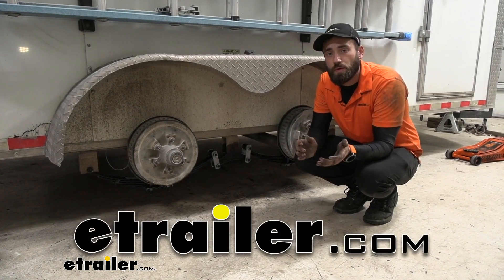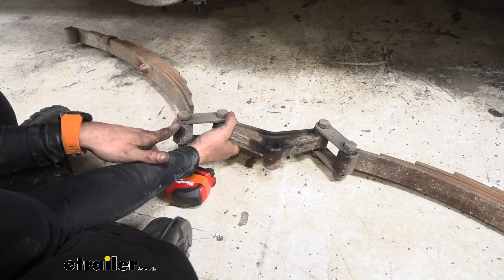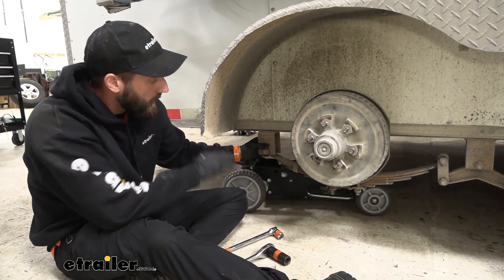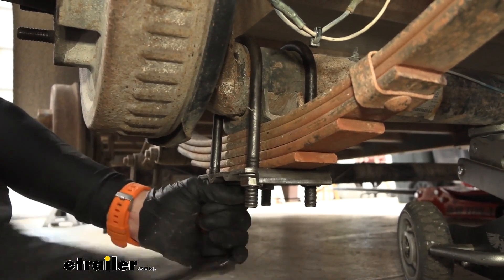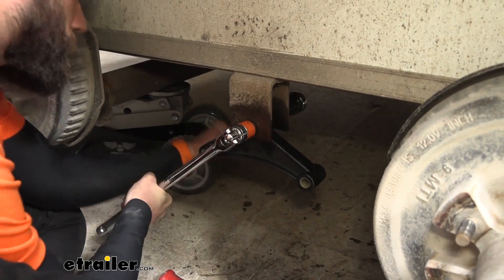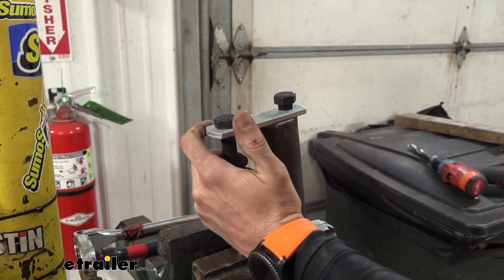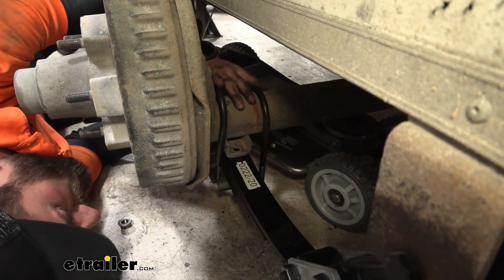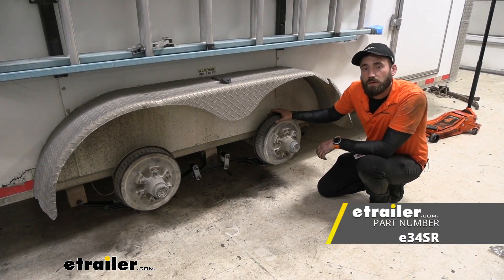Setting Up Your etrailer 5-Leaf Double-Eye Spring on an Enclosed Trailer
Hey guys, Kevin here at etrailer  and today we'll be showing you how to install  the etrailer Double-eye leaf springs  here on our enclosed trailer.  Leaf springs are an essential component  of your trailer suspension system.  They're going to help support the load of the trailer itself  and anything that's inside of it  as well as help cushion your ride.  Your suspension is made up of several components,  the main one being your leaf springs.  Then you're also gonna have your hangers,  which are going to hold your equalizer  if you have a tandem axle  like we do on our enclosed trailer today.  Next, you'll have your bolts, your nuts,  and then also your shackle straps.

And then what holds all of this onto our axles  is our U-bolts.  If you're in need of some new suspension components,  I kind of recommend just replacing all of it at once.  That way you know everything is in good condition  and you don't have to worry about going back  and replacing extra parts, doing all this extra work  because to get any of these off, you really just kinda have  to take everything off anyway.  If you are looking into it,  what you're gonna wanna do for your leaf springs  is to measure from the center of the eyelet  to the center of the other eyelet.  Now with ours today, these are kind of bent,  so that's why they were really needing to be replaced.

So they go a little bit further  than what they would actually normally measure.  So these would typically be 25-1/4  and we're measuring about 25-3/8 instead.  So if you notice that you have that kind of issue,  your springs are starting to flatten out,  make sure that you go back just a size  and get the correct one  for what it would've been originally.  The shackle straps and your equalizers,  it's gonna be the same concept,  you're gonna be measuring from center of bolt  to the center bolt,  or you can also, if you had those bolts already off,  you could go ahead and measure center to center  on the eyelets of those.  As you can see with ours, they're already really worn in.

You can see that there was a little bit of space  between this, it wasn't fully tight,  so that kind of rocks back and forth.  On the inside it's pretty much worn away.  It's almost like it's been  kind of rubbing against something.  So that's a good indicator that it's time to replace  all of these components.  That way you don't end up on the side of the highway  with a broken down trailer.

And it's also gonna be the same thing for your equalizer.  You'd measure center to center.  Here we have it looks about 7-3/4 from center to center.  And then also you can see there's more wobbling going on.  This is kind of eating it up onto the top  of our hole on our equalizer.  So that bolt is gonna keep wanting to kind of slip around  in there and you can end up having more damage to this.  It could end up breaking your hanger  and then also just falling apart itself.  As far as installation goes, it is not a hard  or challenging thing to do.  It really is just kind of tedious and dirty.  As you can see, my hands are pretty gross.  I definitely recommend wearing some gloves,  some clothes that you don't care about.  To start off our install,  I've already gone ahead and lifted up our trailer  and supported it with some jack stands  so it's nice and secure.  I don't have to worry about tipping one way or the other.  And now I'm gonna go ahead  and break all of my wheels off  so that way we can get to our suspension.  (drill grinding)  And we're just gonna repeat this for each other wheel.  So I've gone ahead and I've put some floor jacks  under our axles.  We're gonna need to support those  because the second I remove our suspension,  our axles are gonna wanna drop down.  On top of that,  I do recommend using something that you can adjust.  Sometimes when you're trying to mess with the suspension,  you kind of need to move that axle up and down  and if you have something you can easily move  like a bottle jack or a floor jack,  it just makes your life a whole lot easier.  Next we're gonna go ahead  and break off our shoulder bolts and our hangers.  To do that, you're gonna wanna make sure you have  a breaker bar and a wrench  and you wanna make sure that you use that breaker bar  on the bolt head side.  On ours we have our bolt head on the inside of our trailer.  On the outside we have our nut.  We